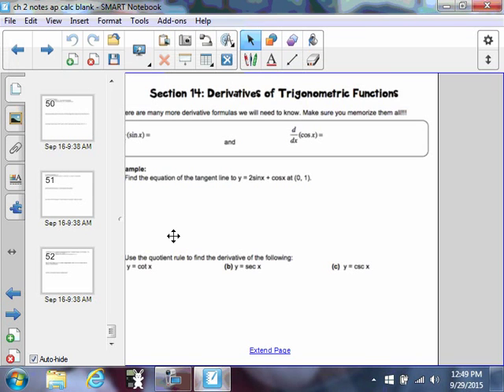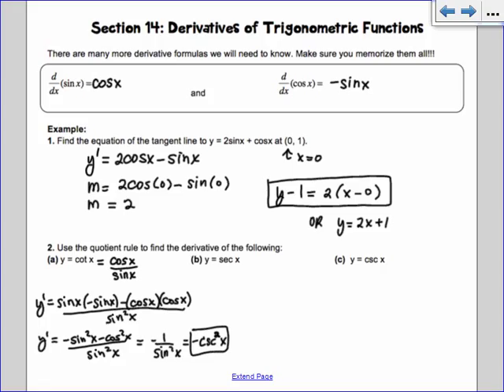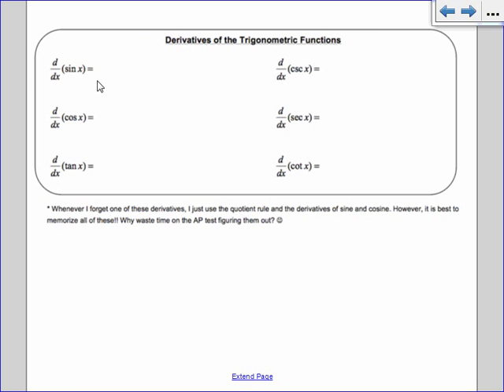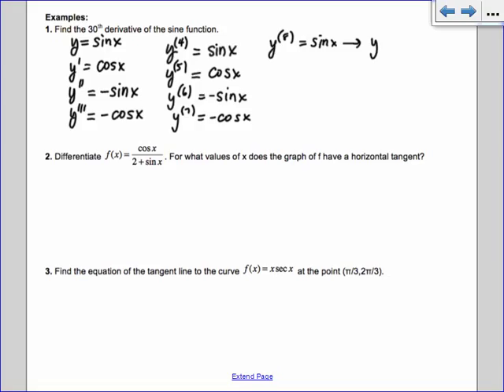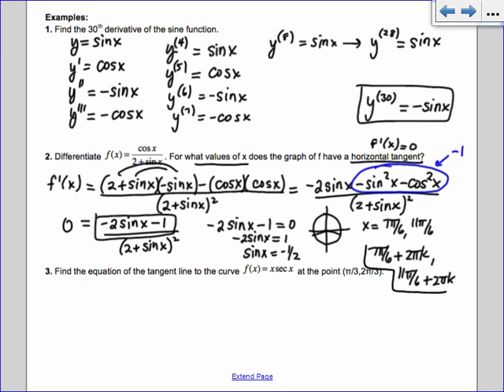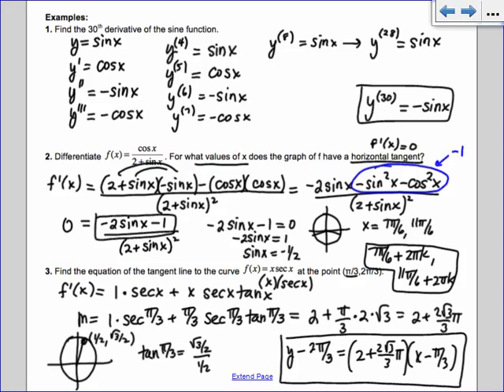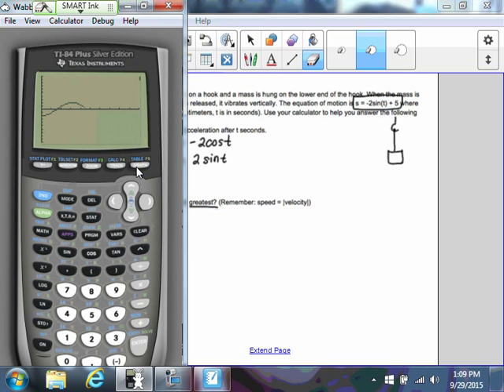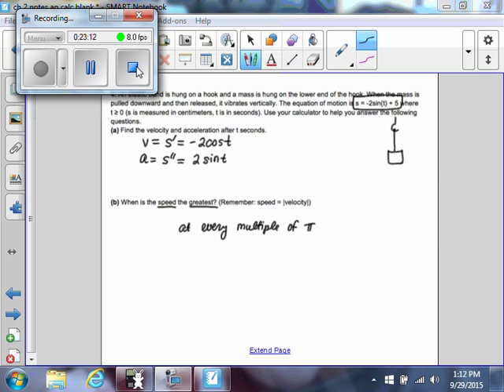Section 14 AP Calculus: Derivatives of Trig Functions